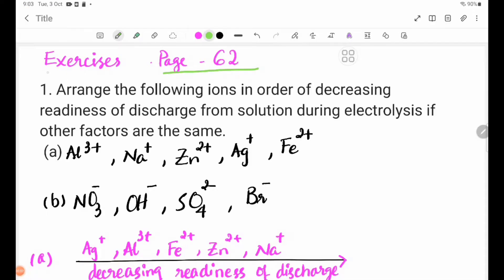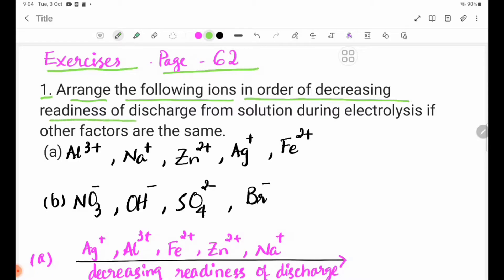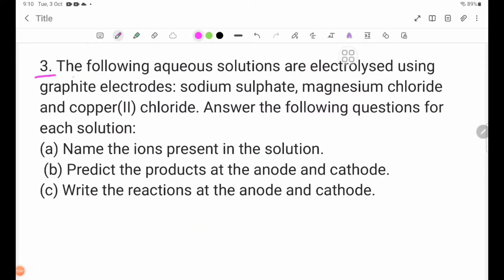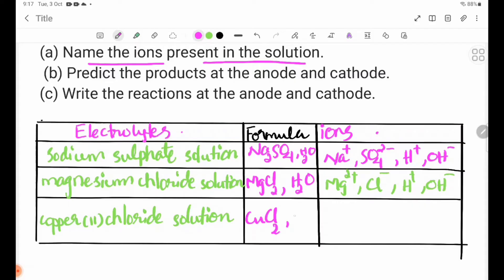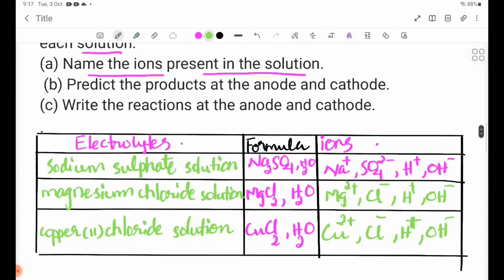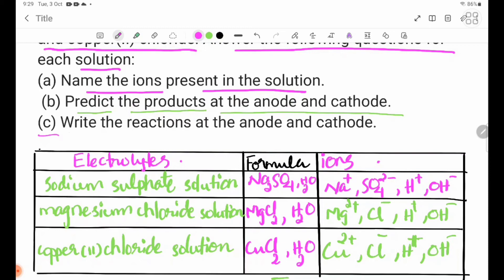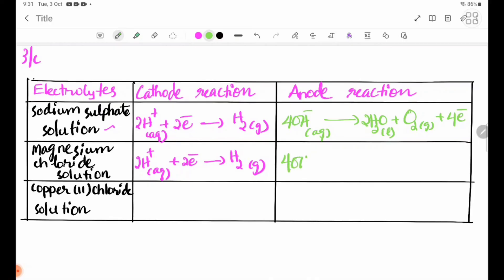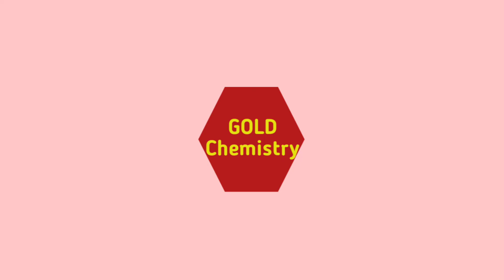Grade 11Chemistry New Course Chapter-4 page 62 Exercises No. 1,2,3 and 4